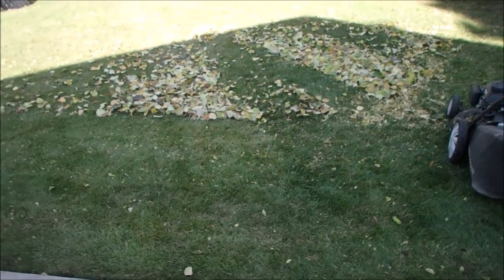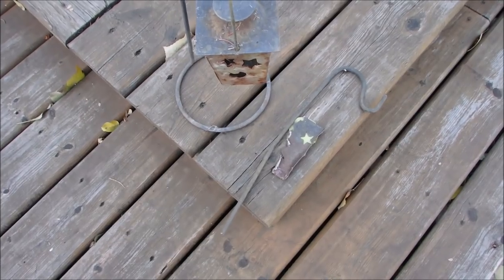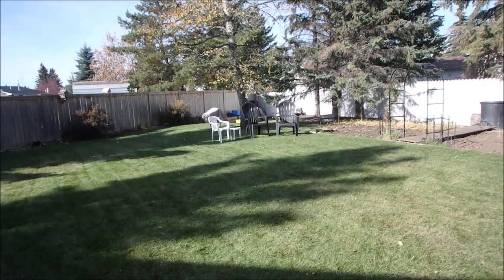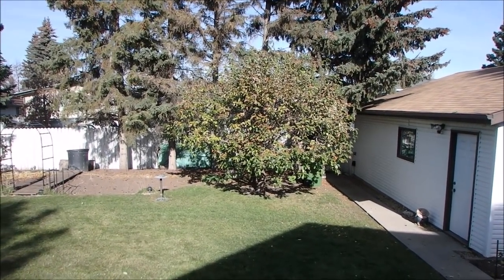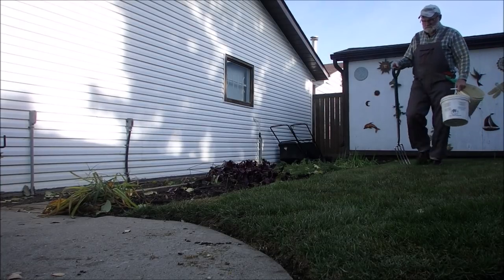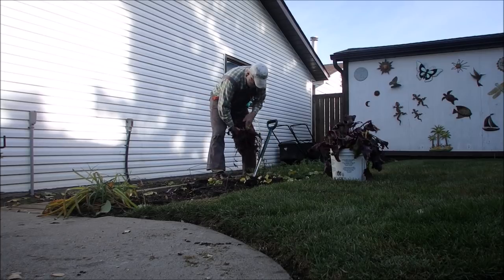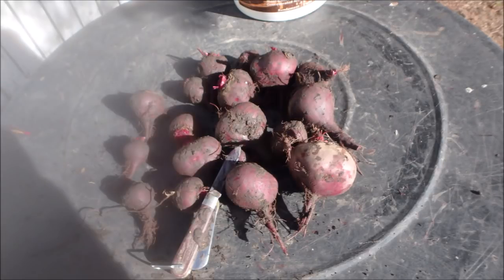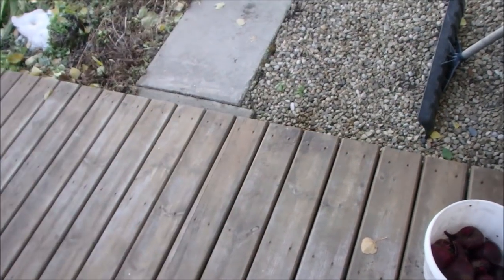Doing Some Gardening Between Snowstorms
This year has been a crazy one for weather.  I managed to get some gardening done between snowstorms.  Also a bit of yard maintenance too.